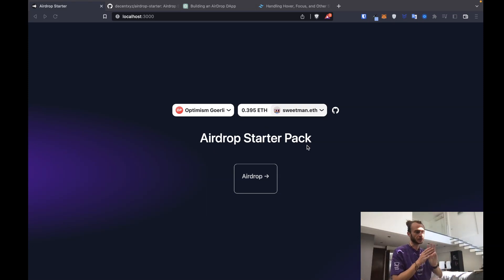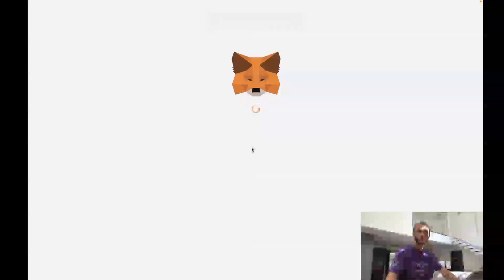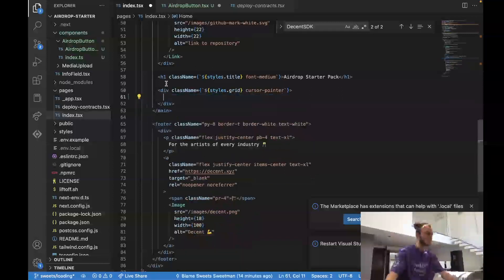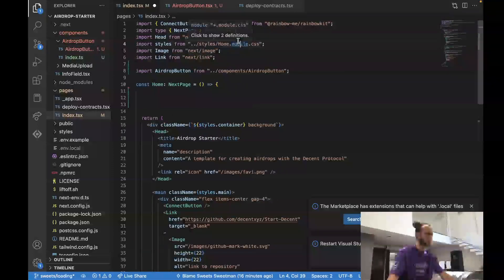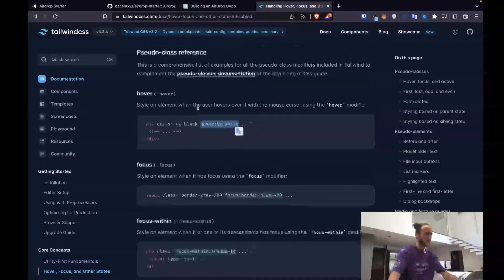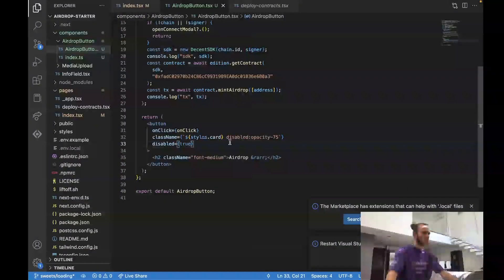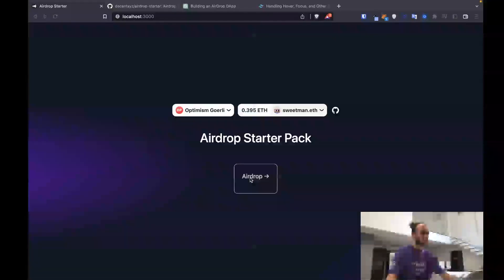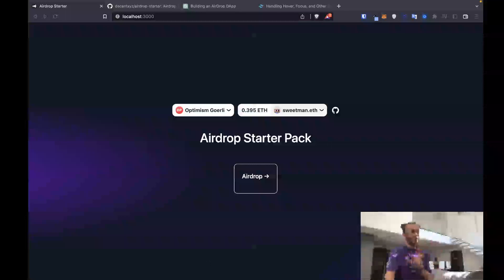Building an AirDrop dApp for Digital Collectibles: Loading State and Code Refactoring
In this video, we continue building our AirDrop dApp for digital collectibles using the DecentSDK. We add a loading state for when the airdrop transaction is in progress. When someone clicks the airdrop button, it will become disabled, preventing users from spamming the button and getting their wallets stuck. Additionally, we refactor our code by abstracting all the code we've previously written into the index.tsx page into its own reusable react component. By the end of this video, you'll have a more user-friendly and maintainable Airdrop button. Let's get started!

0:00 - intro
0:20 - overview
1:43 - AirdropButton  component
2:40 - copy code
5:00 - loading state variable
5:24 - disabled logic
7:30 - try / catch for transaction
7:55 - onClick loading logic

Decent.xyz
- To start building your AirDrop dApp, check out the Airdrop Starter on Github
- Want to learn more about Decent and stay up to date on the latest developments? Head to Decent HQ
- For more resources and code examples, check out Decent's Github
- And if you're interested in the AI side of things, check out Decent's AI
- And for those who are new to the Decent ecosystem, don't forget to check out Decent Starter which includes both the DecentSDK and RainbowKit to help you get started quickly and easily.